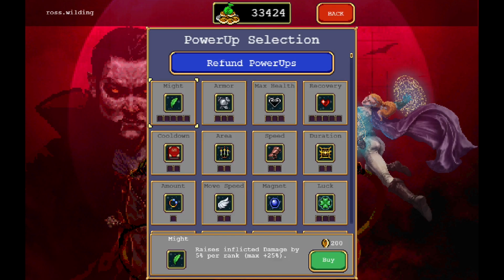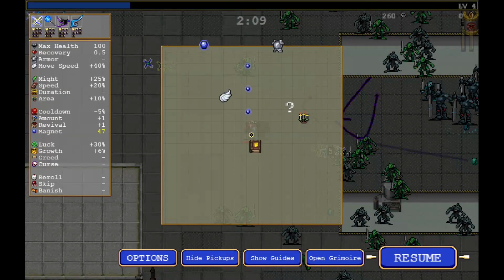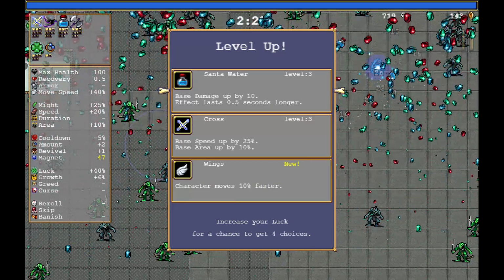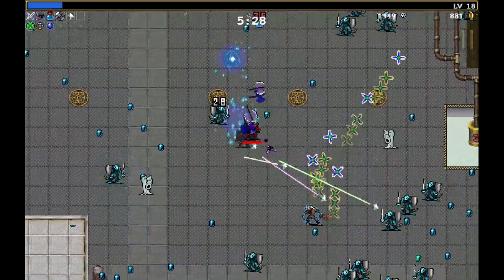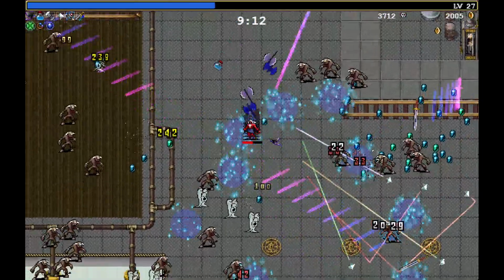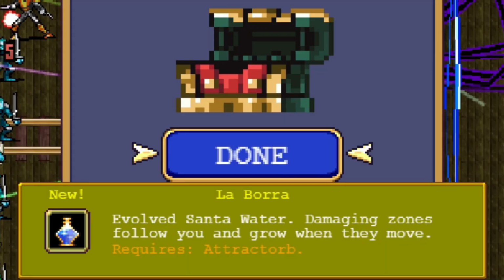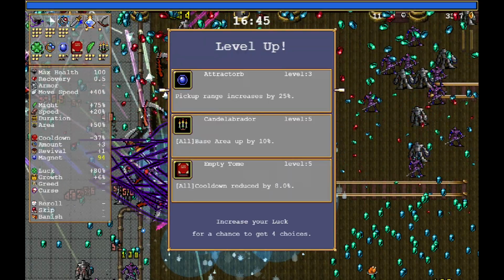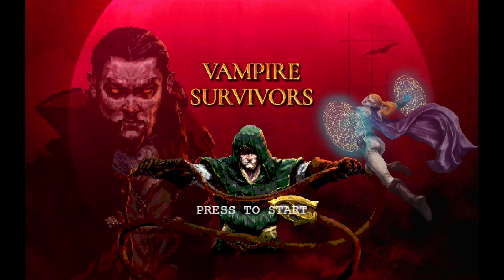Vampire Survivors: How to COMPLETE stage 3 with KROCHI (+ Milkyway map Relic)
In this episode, we continue our journey through Vampire Survivors and detail how to unlock the Gallo Tower (Stage 4)! We also unlock both relics on this map (Milky way map & Ars Gouda).

Our aim is to become as overpowered as possible, whilst experiencing everything the game has to offer. Each episode continues from the last, so feel free to view the playlist to watch from the start.

Examples of my videos include:
- Playthroughs / Walkthroughs
- Best Weapons to use
- Character / Hero comparisons
- How to complete specific chapters
- How to complete specific events
- Game highlights
- How to's
- New game discovery